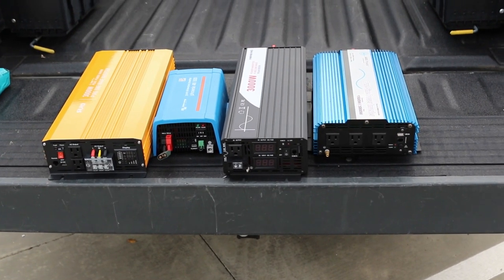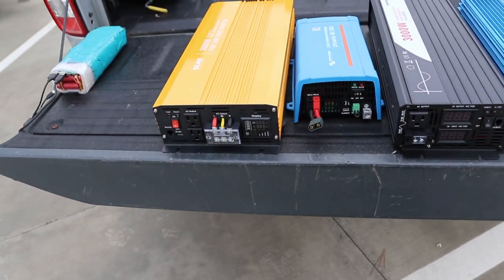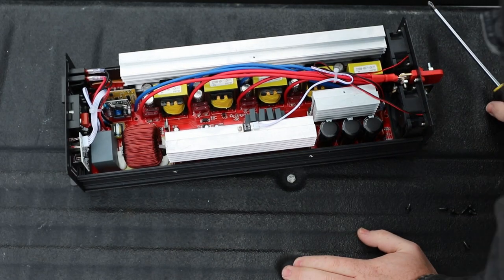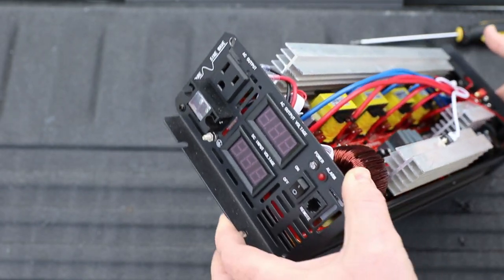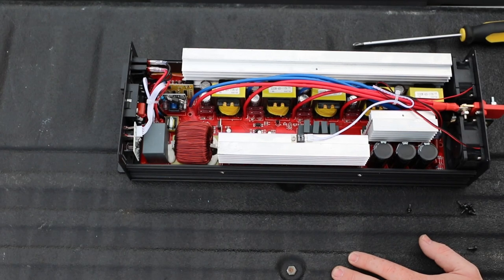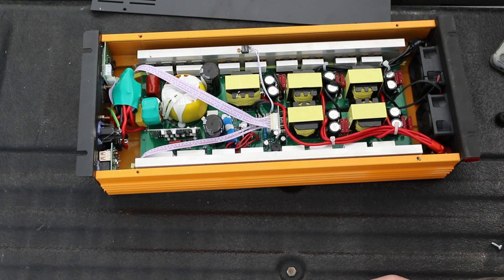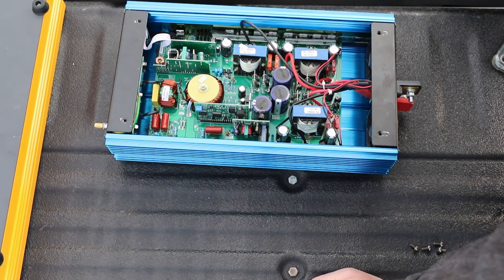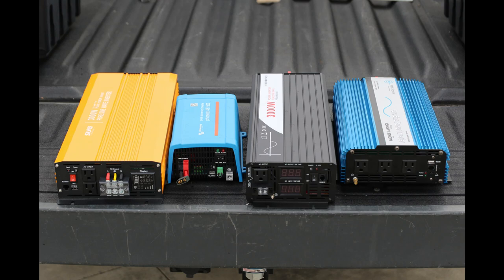Let's talk about cheap inverters (48 volts)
things to know about running your setup on a cheap inverter system